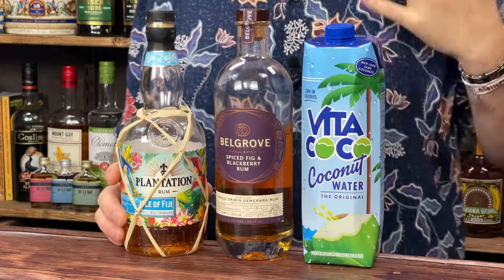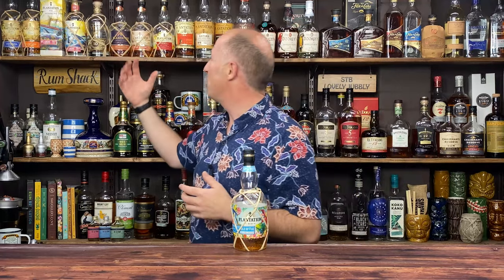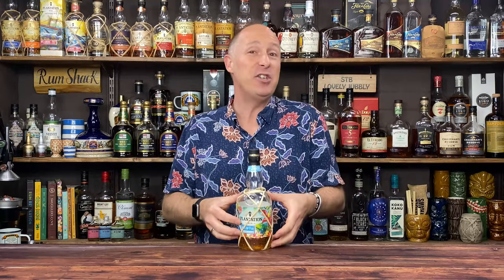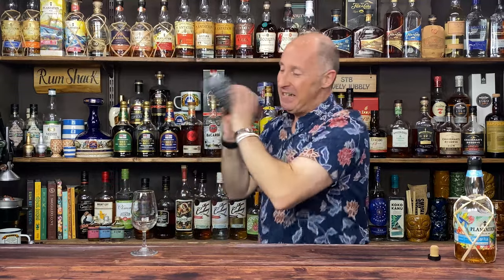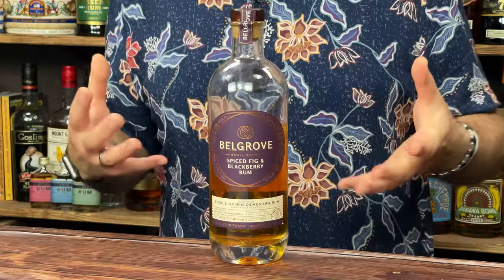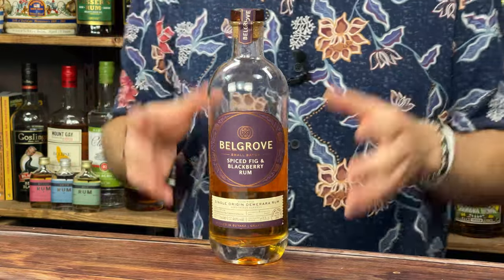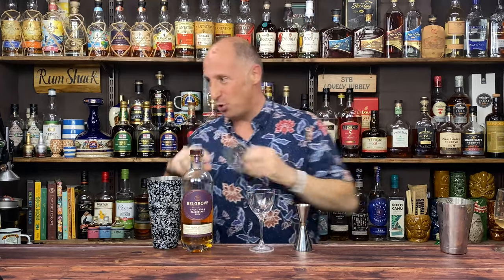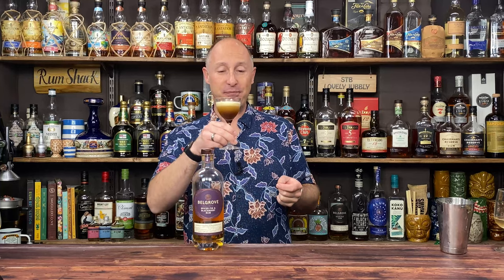THE RUM SHOW | Plantation Fiji Rum Review | Belgrove Spiced Fig & Blackberry | Coconut Water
Welcome to my New Rum Show. In this weeks show I am talking about Plantation Fiji Rum Review. After that, I have a look at Belgrove Spiced Fig & Blackberry Rum. Then to finish, I'll be talking about Coconut Water and Rum. as a Mixer for your favourite Rum in a Highball!

👉️ Looking for a List of all my Rums, Spiced Rums, Flavoured Rums, Syrups, Liqueurs & Bitters?! Well, they're all listed out here with Links of where you can buy them too!

Calling Rum Lovers. Come join the Public part of my Discord Community; The chat is fun, the banter is great, the Rum flows! But it's totally free to hang out and chat Rum!

Timestamps;
00:00 - Coming up in the Video
00:21 - What is The Rum Show?!
02:25 - Plantation Isle of Fiji Rum Review
18:09 - Belgrove Spiced Fig & Blackberry Rum Review
31:38 - Coconut Water Mixer Review

◼ Private Facebook Group
◼ Monthly Group Zooms
◼ Training Videos & Online Courses
◼ 1-2-1 Training & Consulting
◼ Exclusive Videos

Videos Drop MONDAYS and WEDNESDAYS, but also from October 2021, I have some exciting Shorts Content planned too to really give you fun & simple Rum Cocktail Inspiration!